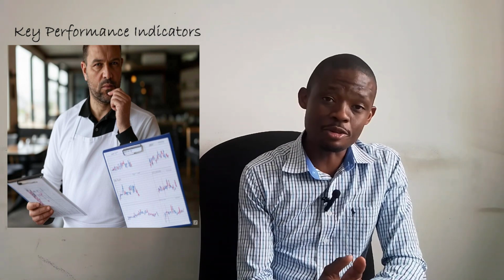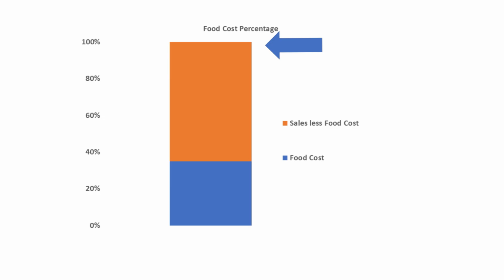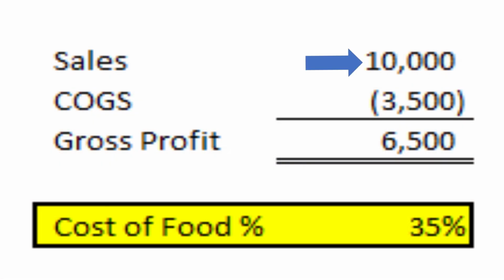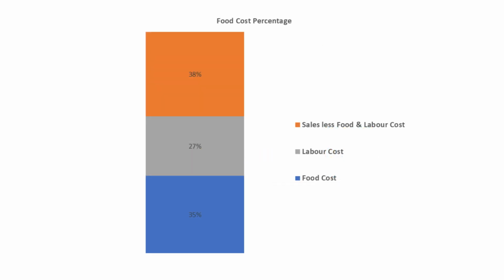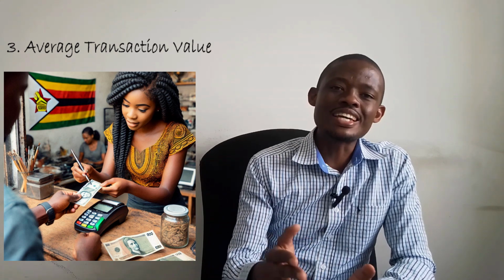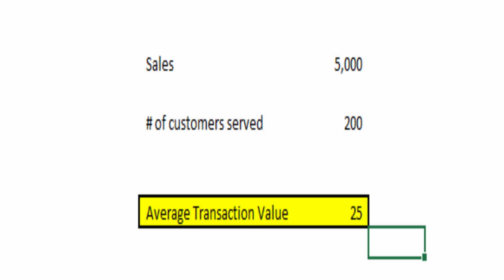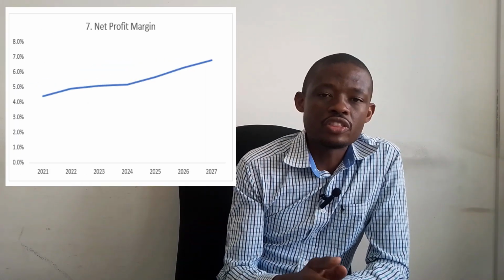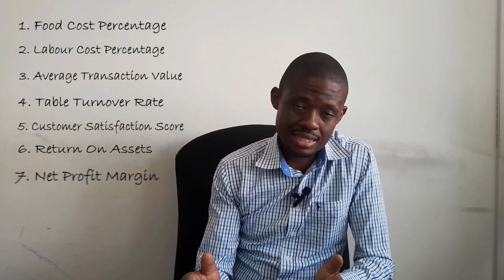Restaurants FP&A - Key Performance Indicators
Unlock Restaurant Success: Mastering Key Performance Indicators (KPIs)

In this insightful video, we explore seven essential KPIs every restaurant owner and finance manager must track to enhance profitability and operational efficiency.

Discover the significance of metrics like Food Cost Percentage, Labor Cost Percentage, Average Transaction Value, and more.

We’ll break down each KPI with practical examples, helping you make informed decisions and optimize your restaurant's performance.

Watch now to:

Gain clarity on critical financial metrics
Learn how to improve your profit margins
Implement strategies for operational excellence

Don’t miss out on the knowledge that can transform your restaurant!